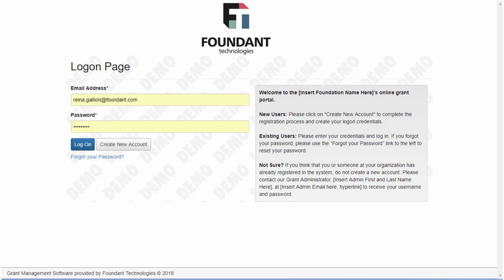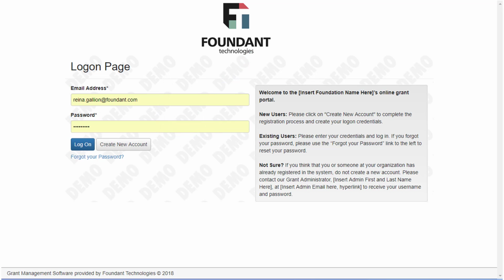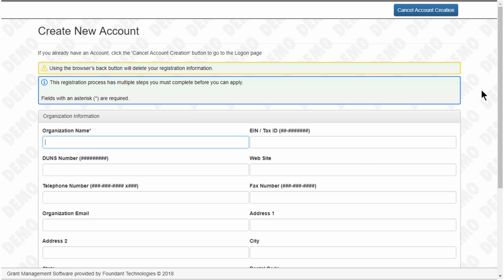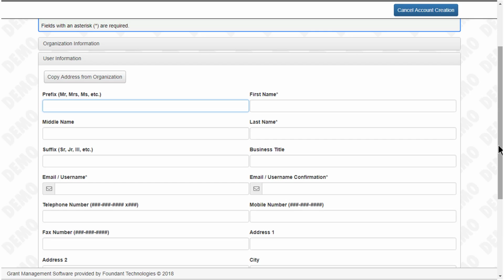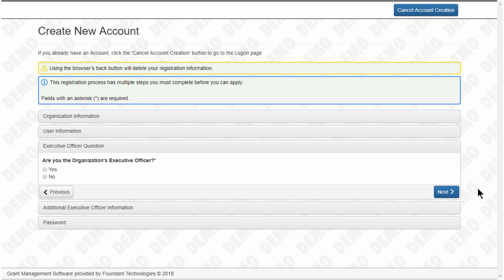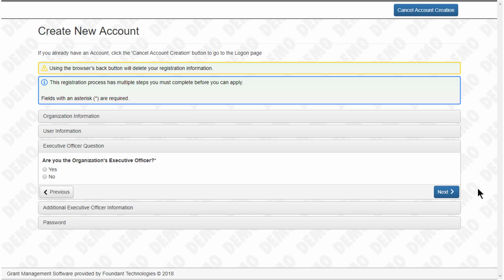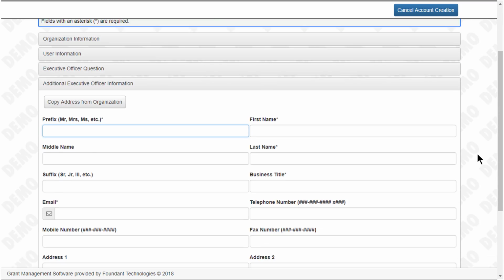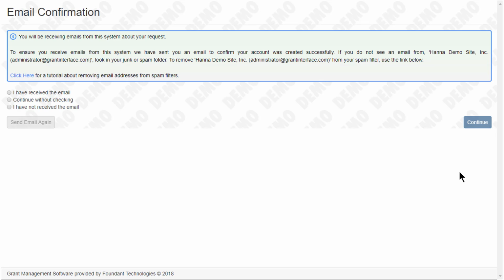CFNIL Grant Applicant Tutorial -- Site Access and Account Creation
This video shows how to access the CFNIL grants portal and create an account.

Find more videos and other resources to help you apply for CFNIL grants